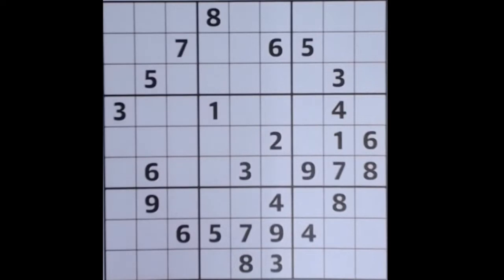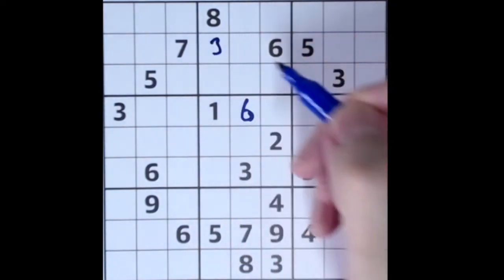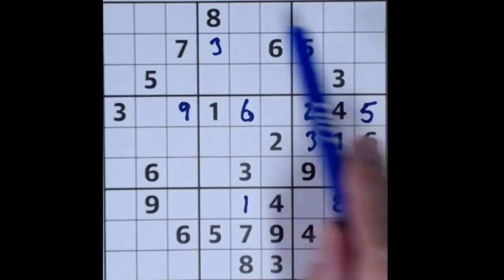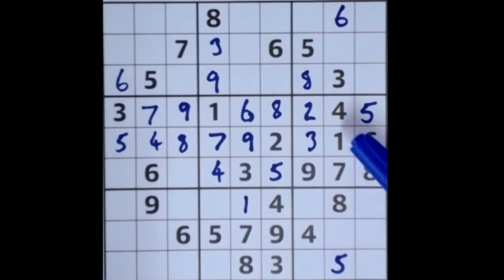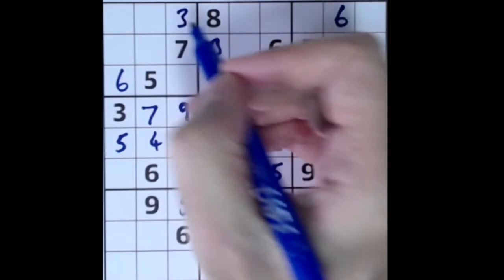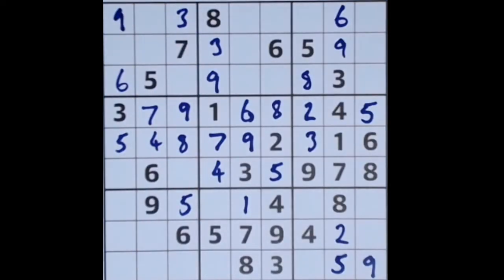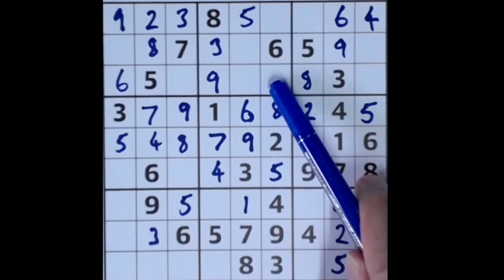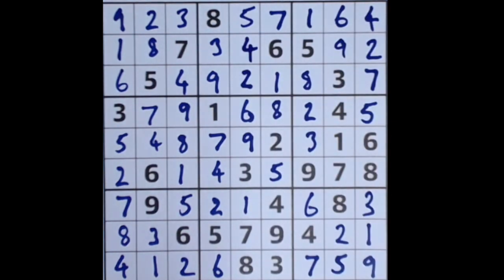Sudoku solution – The Guardian sudoku 4 November 2021 Hard level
It's another mislabeled one from the Guardian today as this is not hard at all.